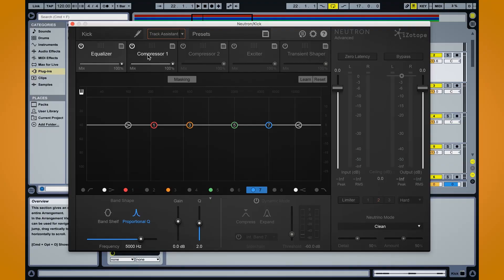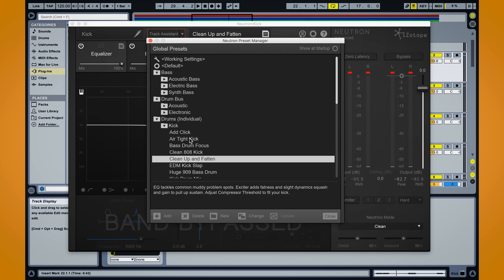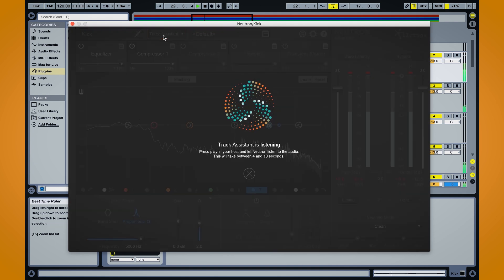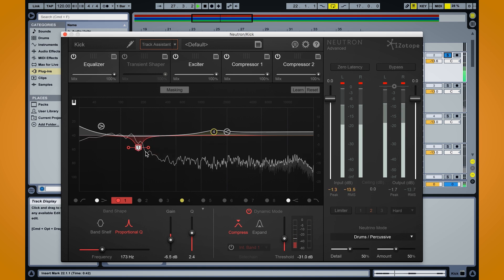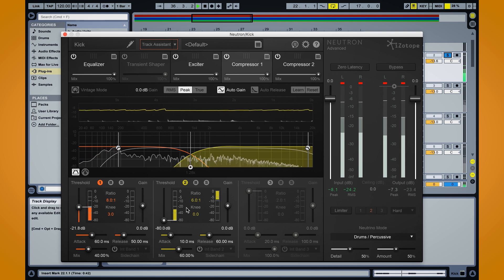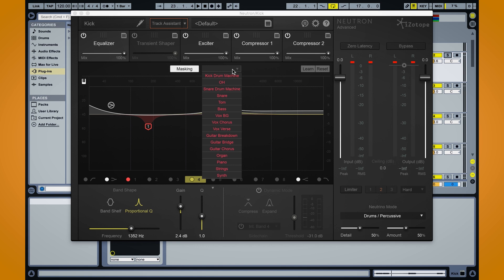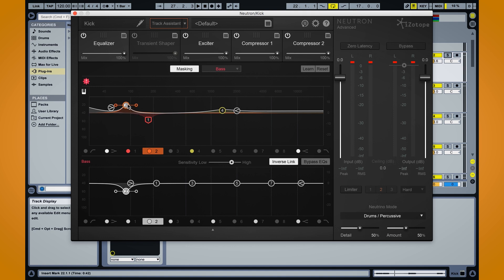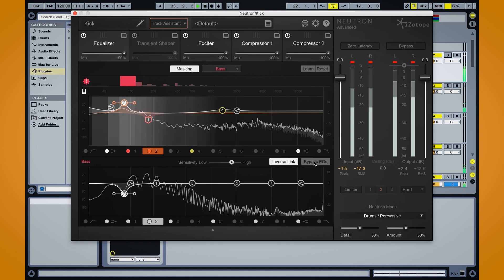Izotope Neutron Mixing Plugin | Reverb Demo Video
Matt Murray of iZotope came by Reverb to show us Neutron iZotope's new multi-purpose mixing assistant. This channel strip is stacked with features including tons of situation specific presets and a track assistant. The track assistant will analyze your audio, discern what kind it is, and make some initial EQ and Compression suggestions that you can tweak. Track assistant also sets up neutrino mode to add spectral shaping to your mix. A couple other cool features that Matt goes over in this demo are the 'Masking Meter' for recognizing where instruments are clashing, and the 'Inverse Link' button for cutting and boosting EQ across tracks simultaneously.